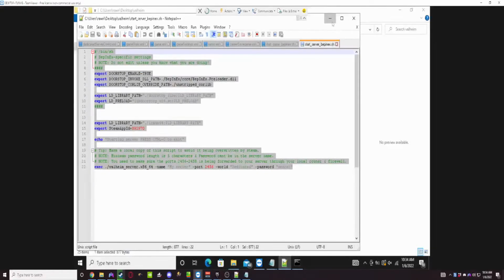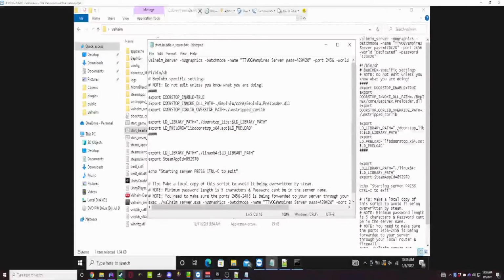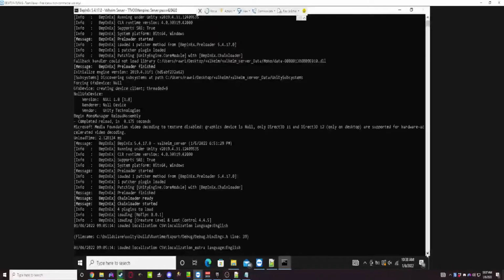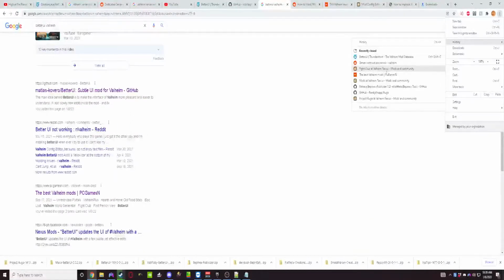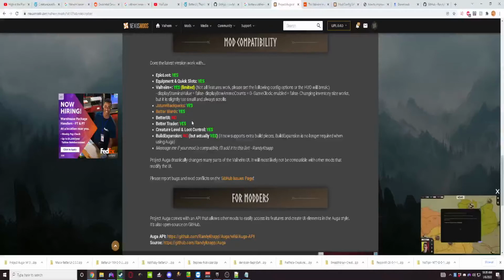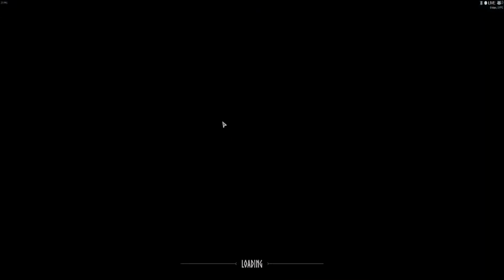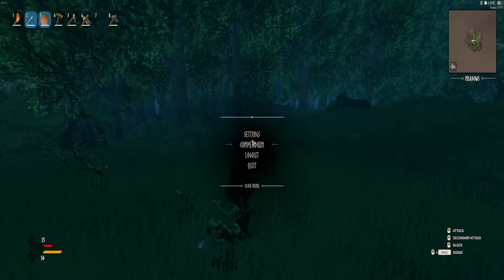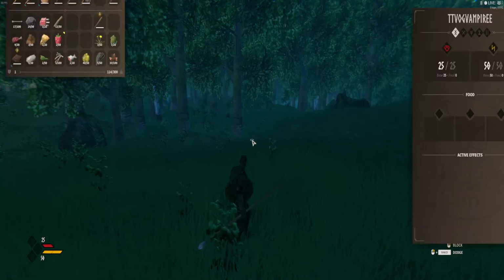How to install on a local dedicated Valheim Server Part 2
In my last video, I failed to mention how to fix the mods to load properly due to the fact something was a little off, besides that, same operation, just forgot to mention my latest find!